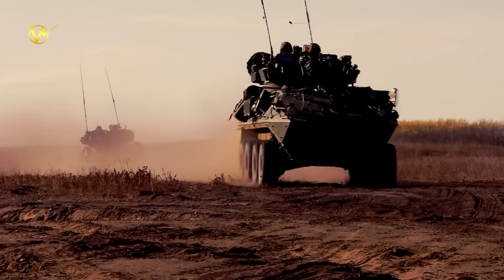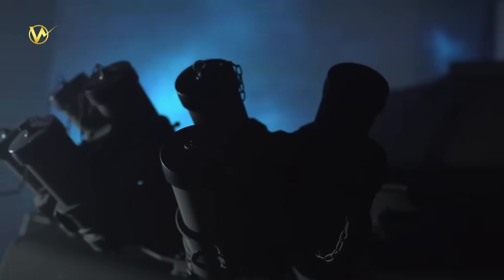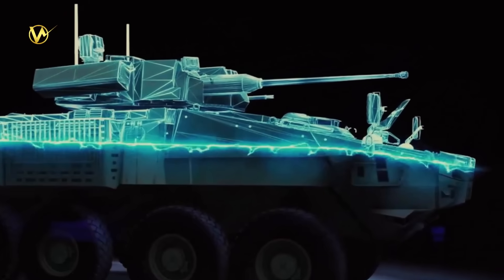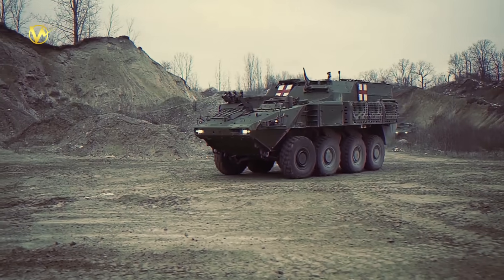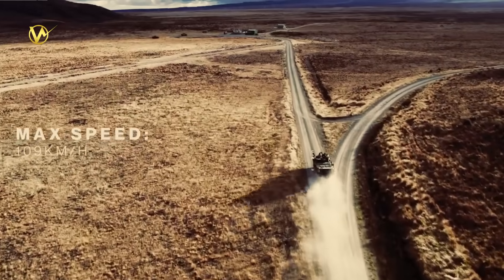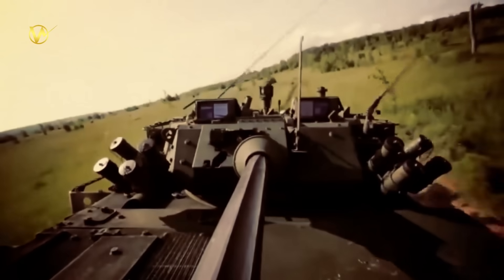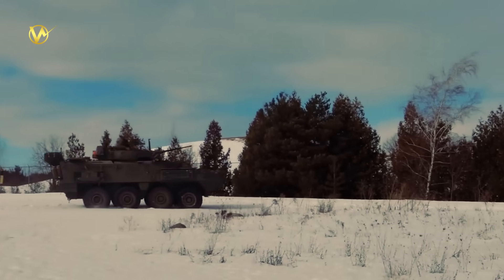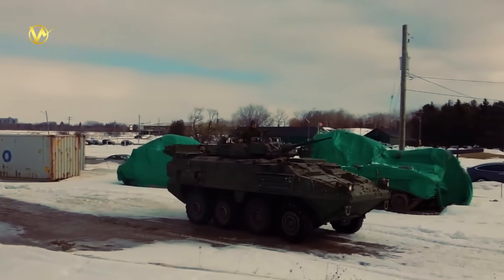Here's Why Enemies Fear Canada's New Game-changing Super Light Combat Vehicle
Canada's military is always working to keep its soldiers safe and effective on the battlefield.

General Dynamics Land Systems-Canada unveiled their latest creation: the LAV 6.0 Mk II. This is the Next-generation of the Light Armoured Combat Vehicle, often just called the LAV.

The Mk II version brings fresh tech to make it even better at fighting, moving, and surviving in tough spots. This vehicle shows Canada's push for stronger defenses in a world full of challenges.

The LAV-6 Mk II is a "next-generation" tweak with a smarter turret and more firepower. Gone is the old 25 millimeter Bushmaster chain gun; now it's a stabilized 30 millimeter XM-813 Bushmaster cannon. This beast fires 200 rounds a minute, up to 3 kilometers away. It blasts light tanks, bunkers, or trucks with high-explosive shells—even programmable ones that burst mid-air against drones.